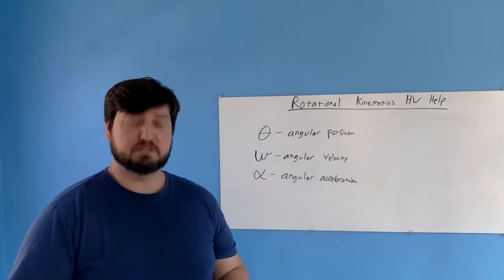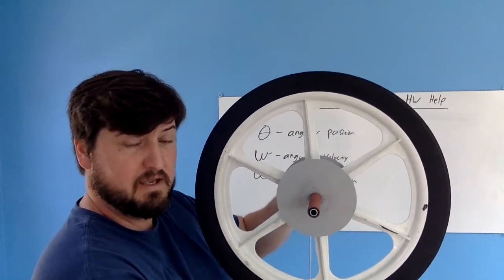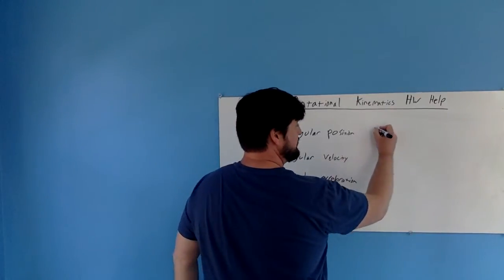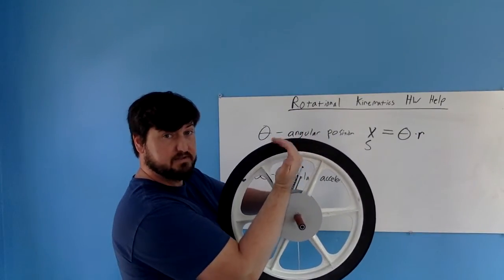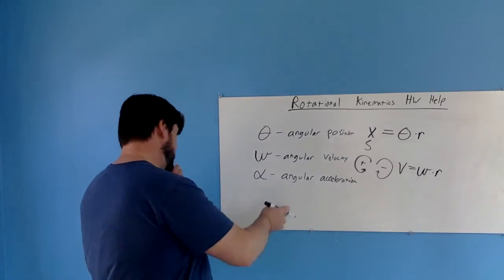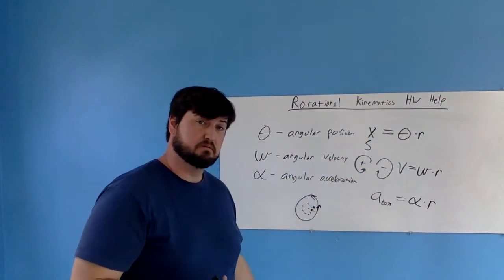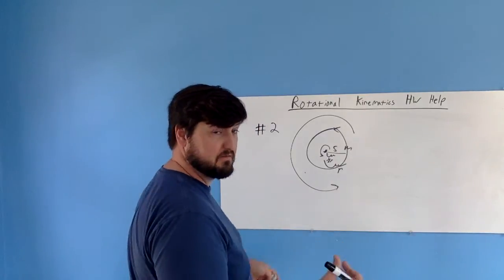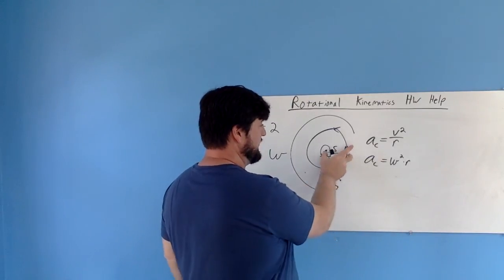Rotational Motion HW Help - Rotational Kinematics # 2